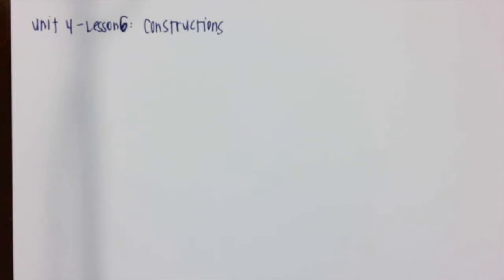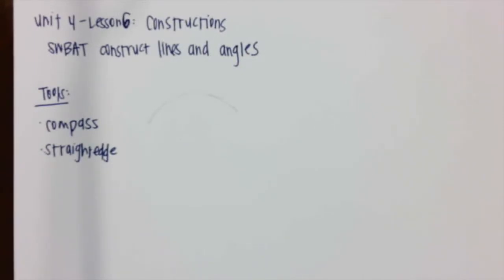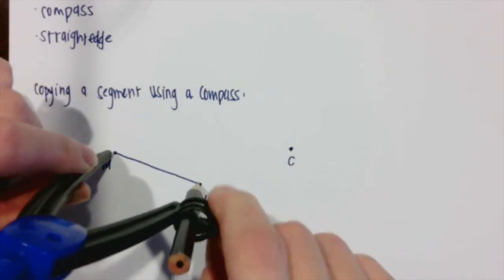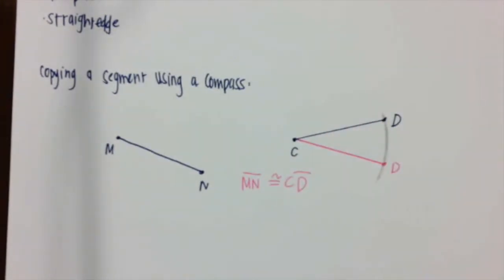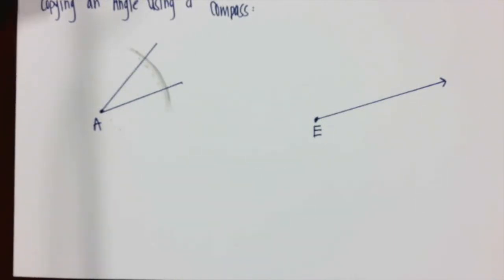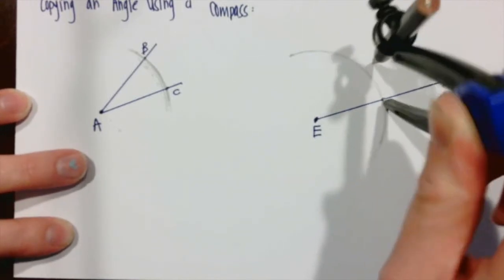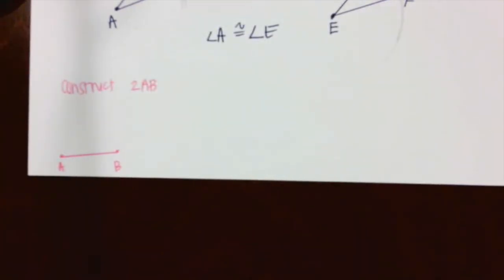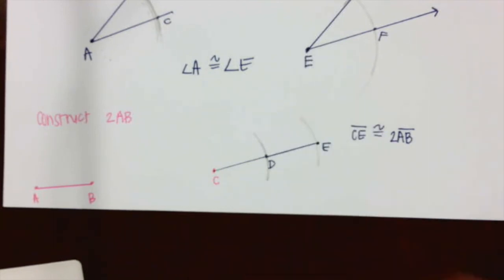Unit 5 Lesson 5: Constructions